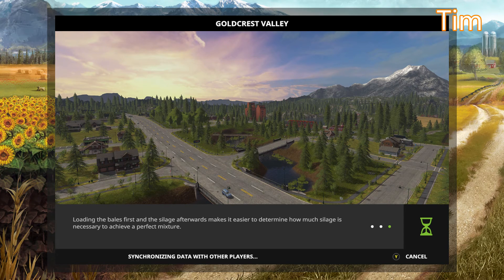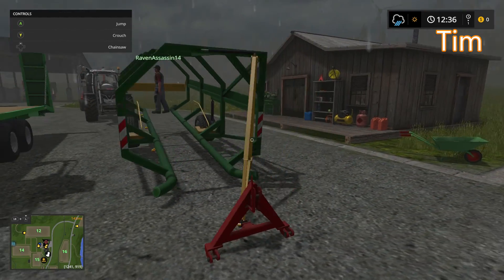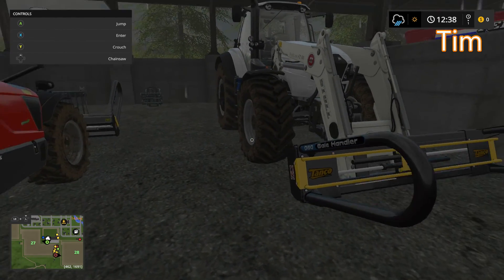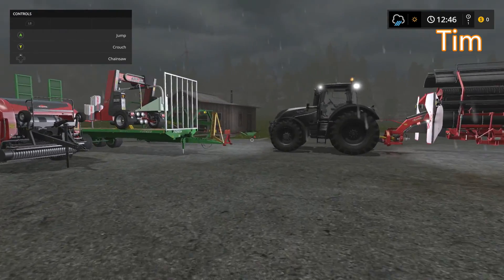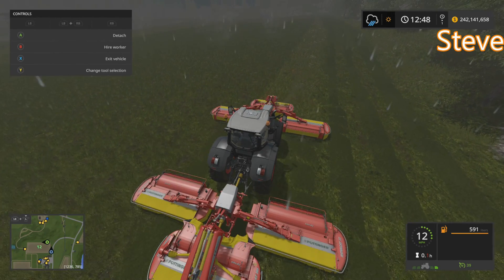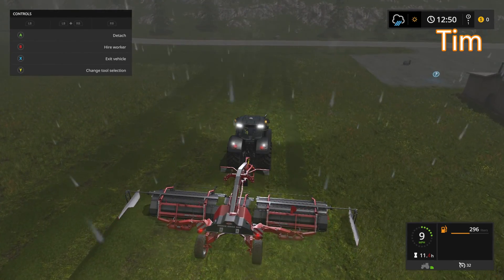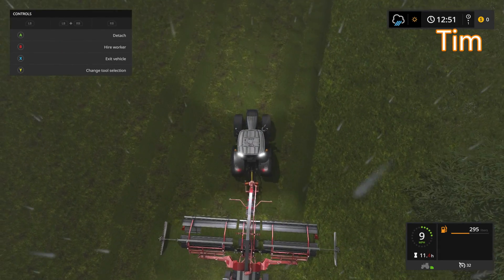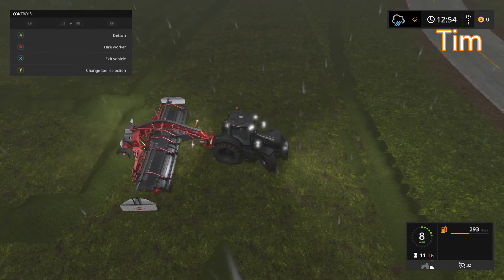Farming Simulator 17 | Co-op Part #21 | (Xbox One) "New DLC and Mods!"